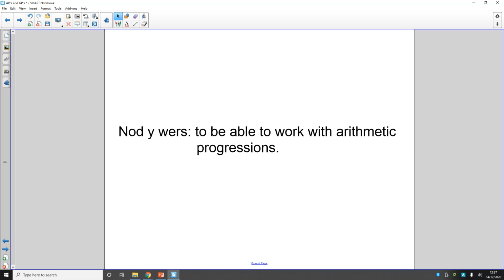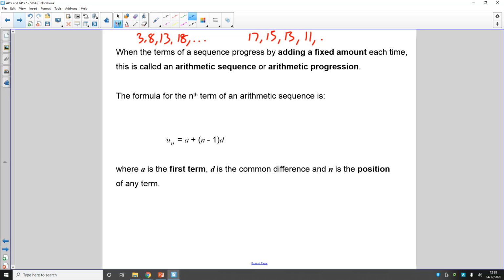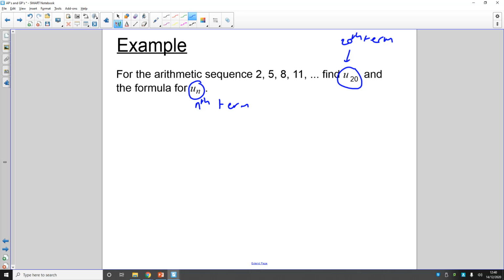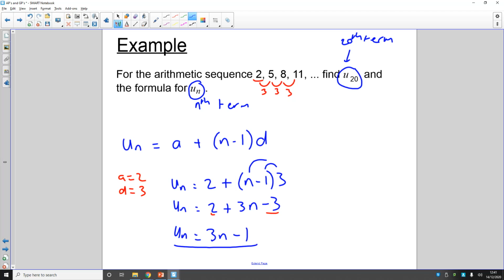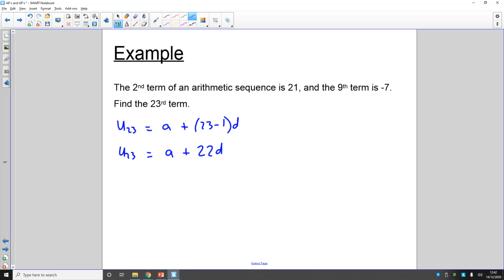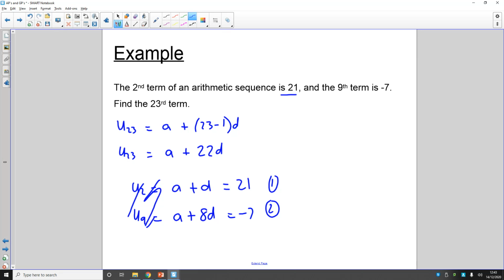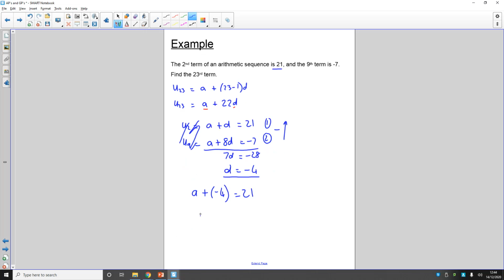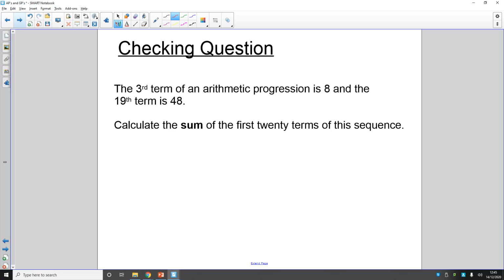#80 Year 13 Arithmetic Progressions Lesson 1